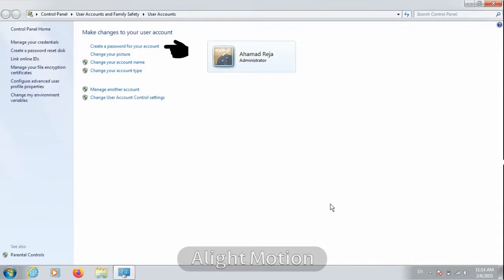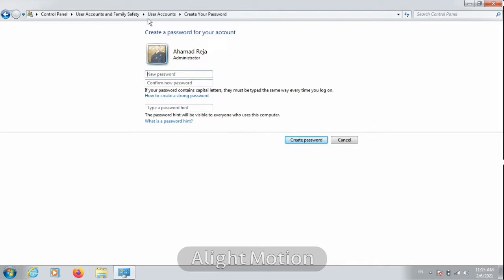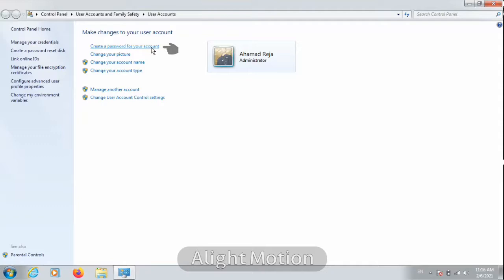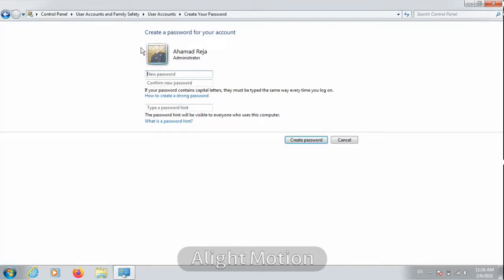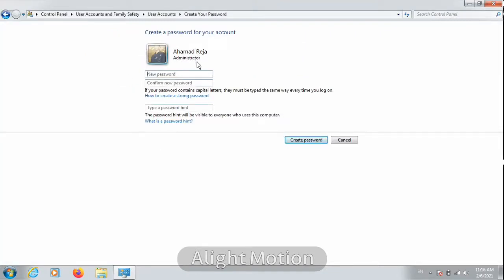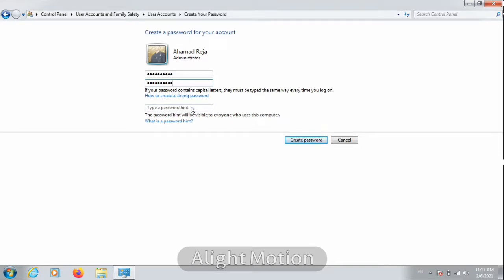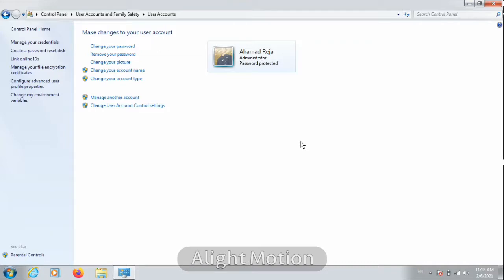how to i set password in computer tutorial english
This channel new name Ahamad reja tech Today i tell you how to i set password in computer \tutorial english.

how to i set password in computer tutorial english ho to set password
password set computer desktop or leptop computer security